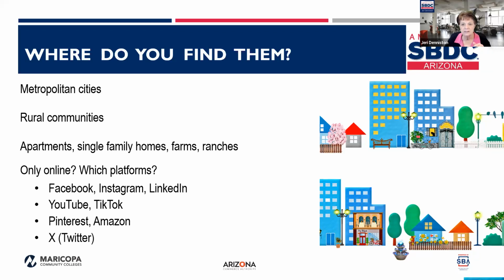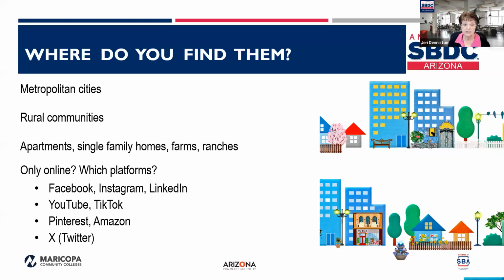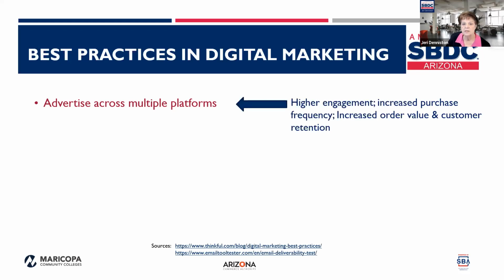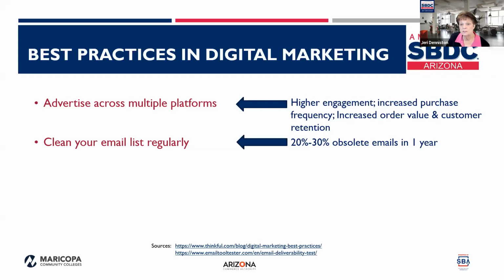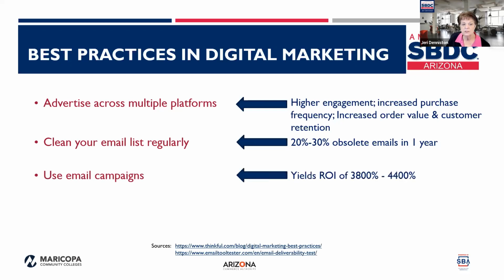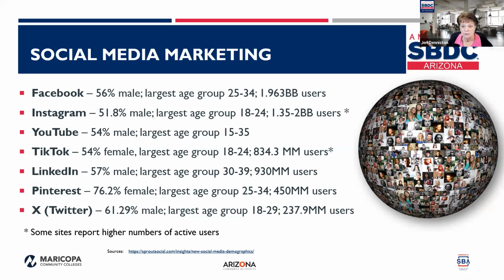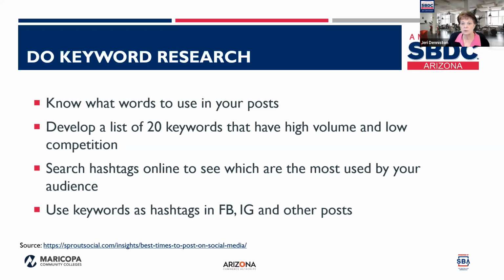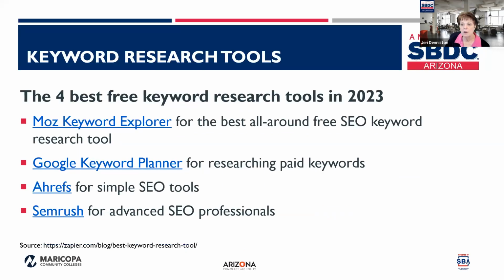Marketing Your Business Session 3